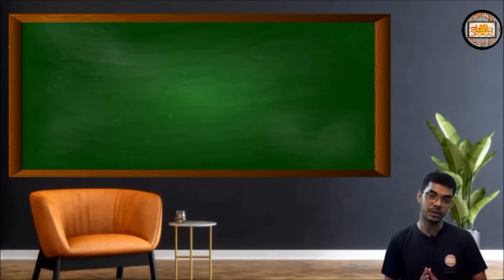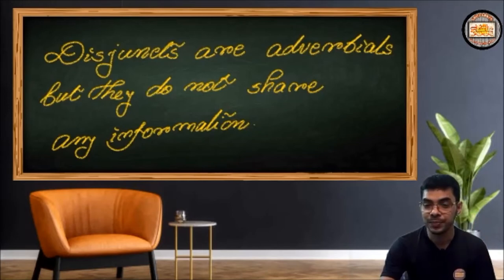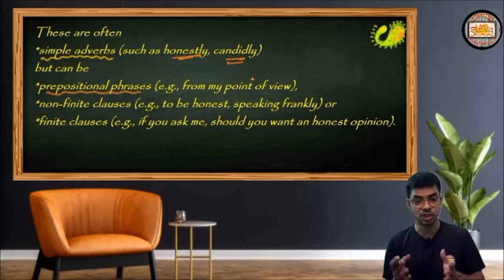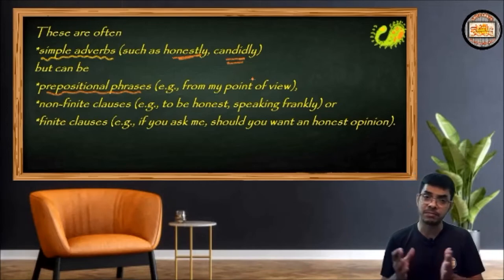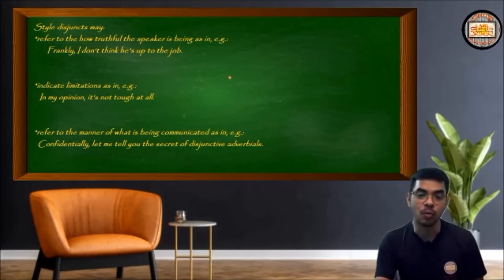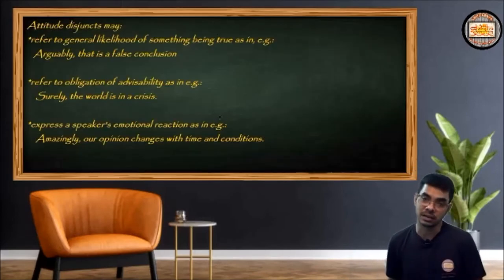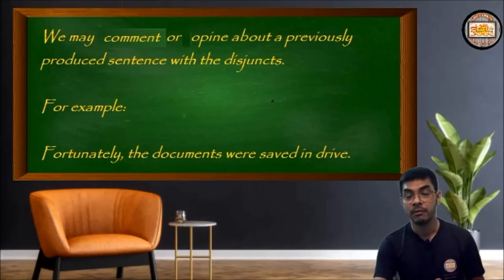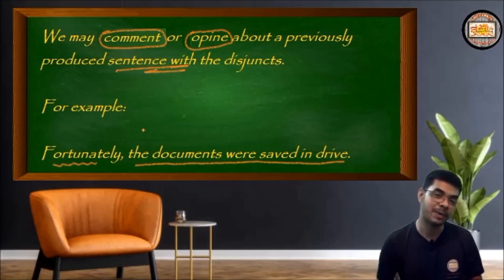Disjuncts Or Disjunctive Adverbials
Let's learn Disjunctive adverbials and the details about adverbials.
Disjuncts are confusing, at least sometimes.
Here we'll discuss about the adjuncts and how are they different from complements.